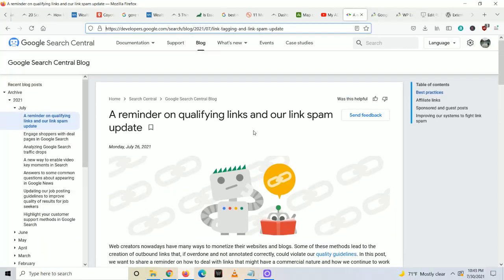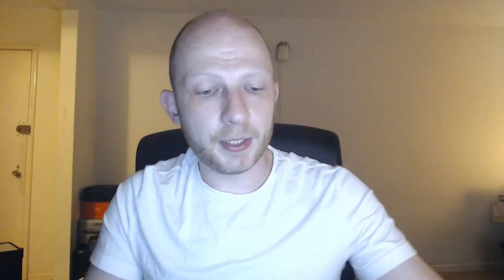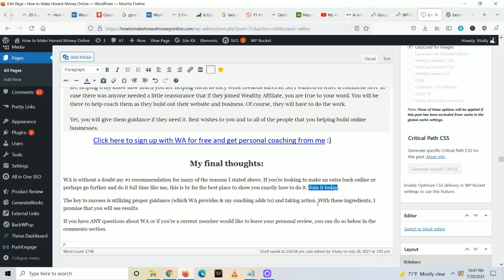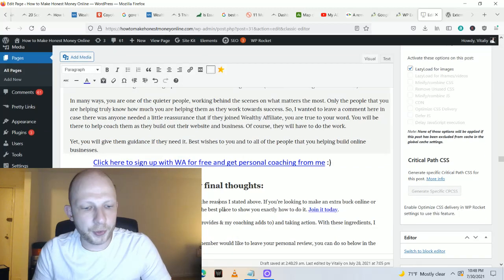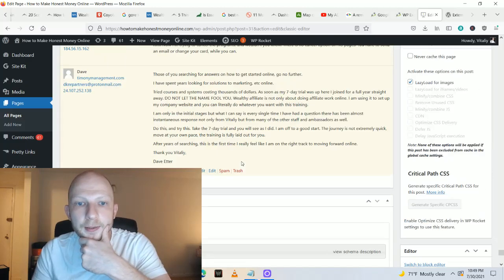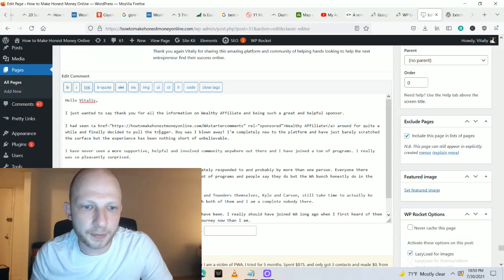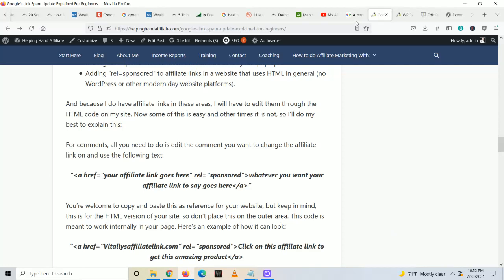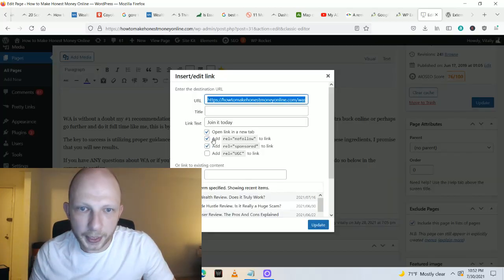Google Link Spam Update What You Need to Know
4) 4th link coming soon!